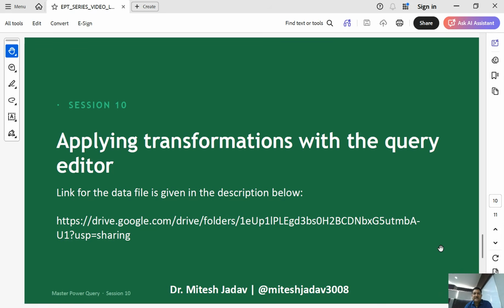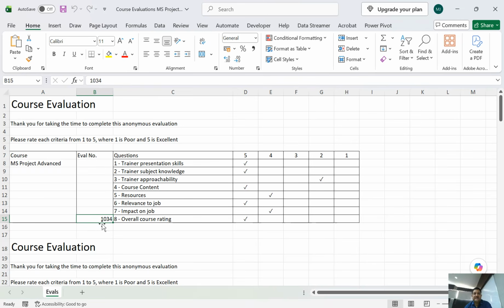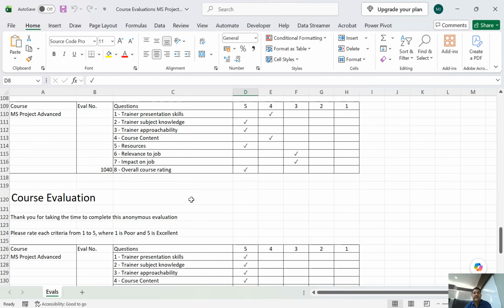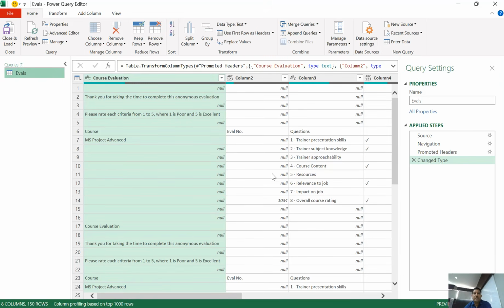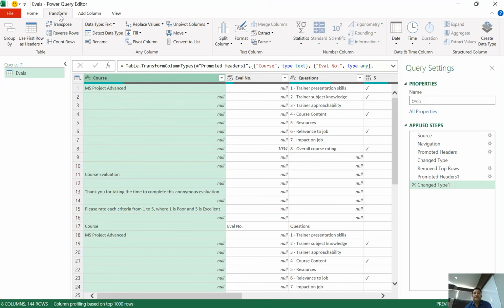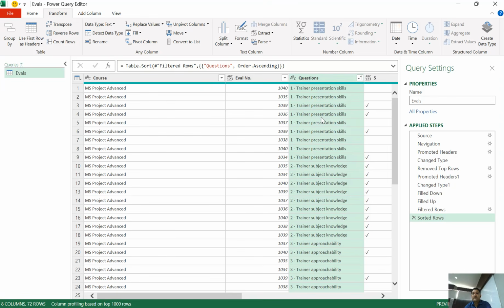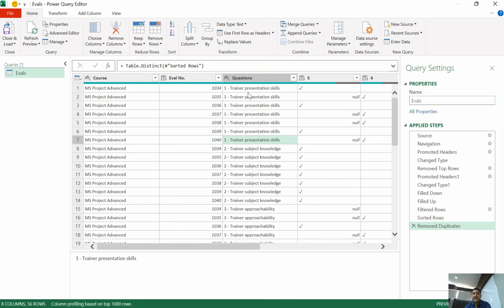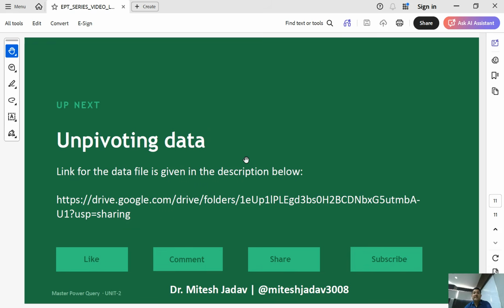EPT 201 Applying transformations with the query editor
Applying Transformations with the Power Query Editor | Power Query Tutorial

In this video, we explore how to apply transformations using the Power Query Editor in Microsoft Excel. Power Query provides a powerful set of tools to clean, transform, and prepare raw data for analysis—without modifying the original source data.

In this tutorial, you will learn how to work with various transformation options available in the Power Query Editor, making your data more structured, accurate, and analysis-ready.

In this video, you will learn:
How to open and navigate the Power Query Editor
How to apply common data transformation techniques
How to clean and organize raw datasets
How to modify columns and data types
How transformations help prepare data for analysis
How to apply multiple transformations efficiently

Whether you are a beginner learning Power Query or an Excel user looking to improve your data preparation skills, this video will help you understand the practical use of Power Query transformations.

📥 Download the Practice Data File:
The link to download the data file used in this video is available here in the description box. You can download it and follow along with the tutorial step by step.